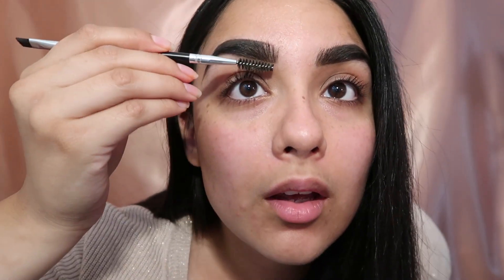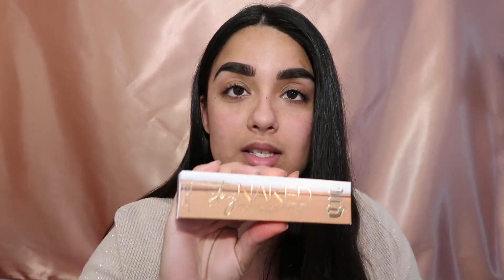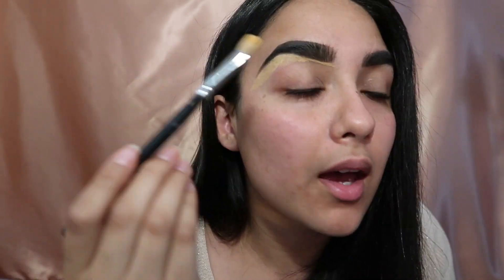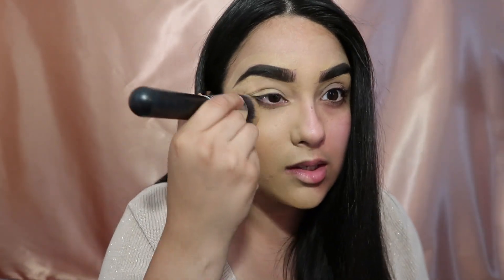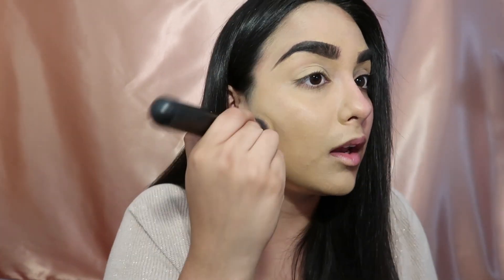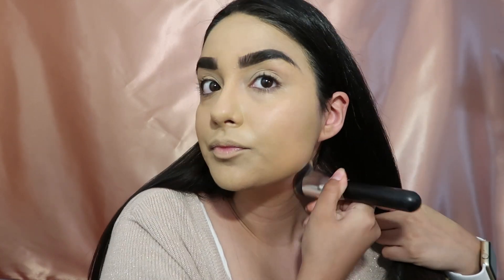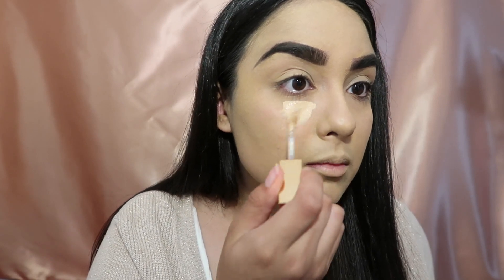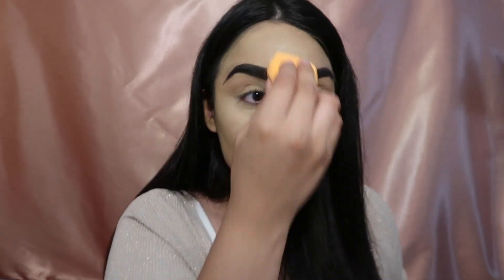Is it Fire? 🔥 with Yvette Aguirre | Urban Decay Foundation & Concealer!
On this first episode of my series "Is it Fire? 🔥 with Yvette Aguirre" I have reviewed the new Urban Decay weightless foundation and concealer!

Link to the foundation:

Link to the concealer:

Support your local female businesses! 💗🌸
Where I get my eyebrows threaded: